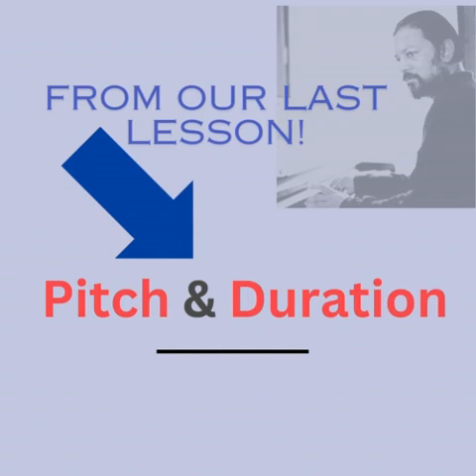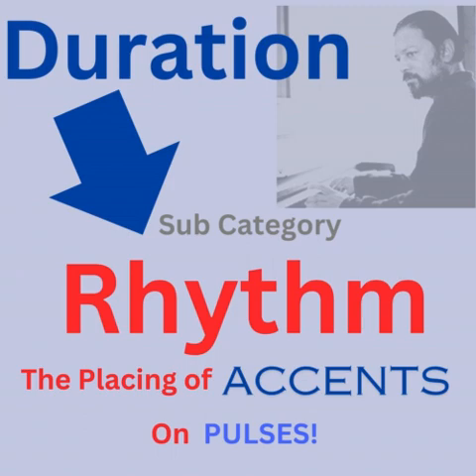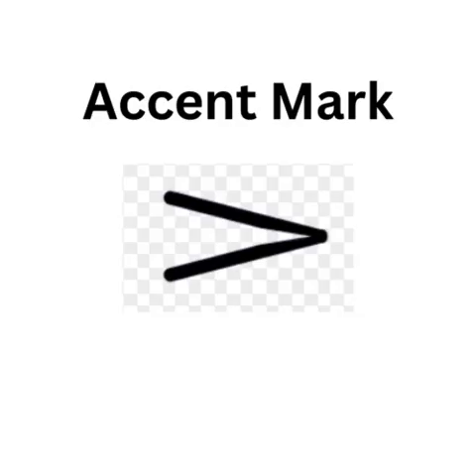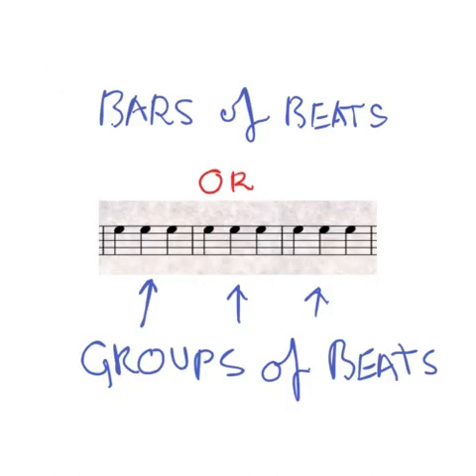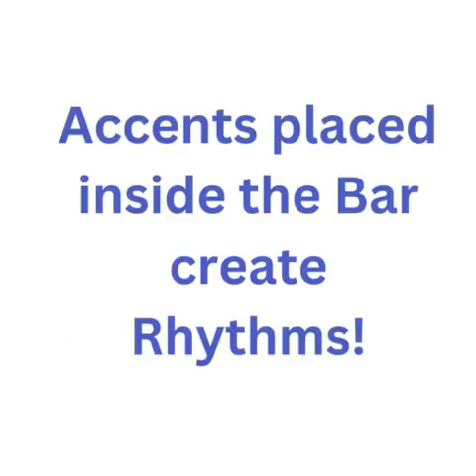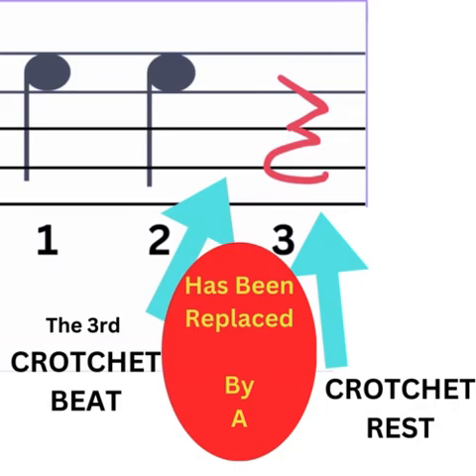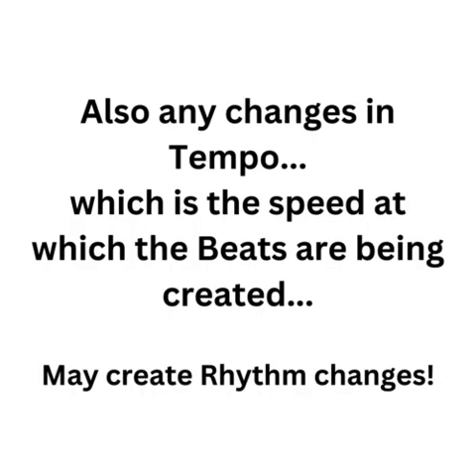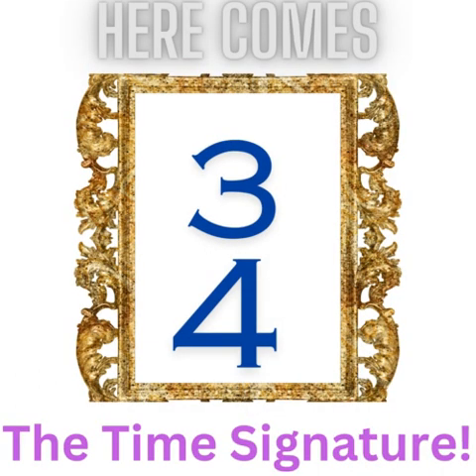Video 2 |Western Music Appreciation Course for University Students - Level 1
University students who are following Oriental Music as their main stream may improve their music appreciation skills with respect to Western Music by following the unique method introduced by Harsha Makalande. In this Video the discussion is focussed on an introduction to the concept of notating Time Signatures in Western Music. The initiation to this is carried out by explaining the usage of one of the most popular Time Signatures known as “Three Four”. In the series of Videos that will follow the author hopes to introduce practical examples of various forms of the “Three Four” including the Waltz…
All the music heard in this video is played and composed by Harsha Makalande.